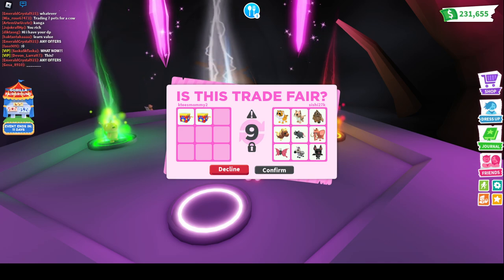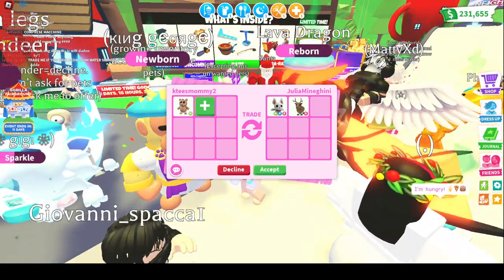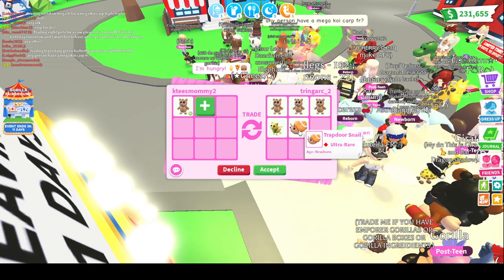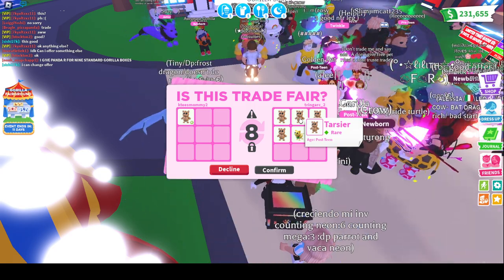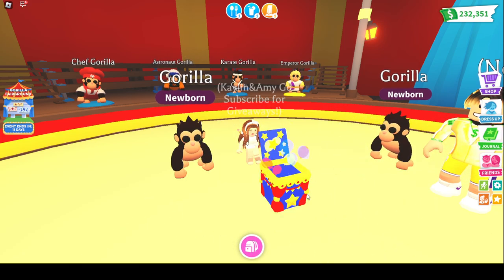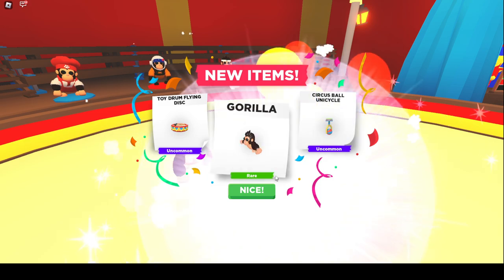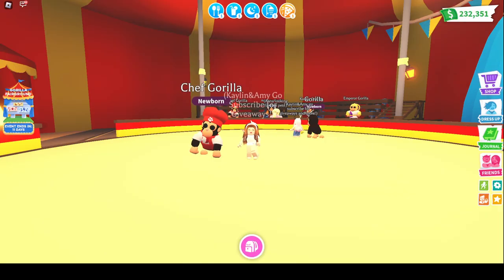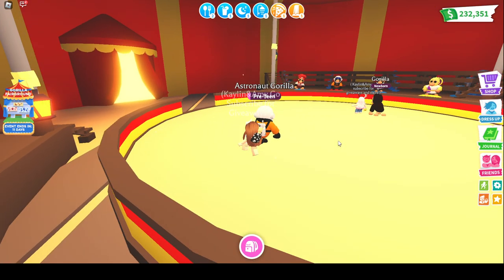Trading NEON Tarsier on Adopt Me! (Roblox)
In today's video, you will see me make and trade a Neon Tarsier on Adopt Me!
Also, I'll open a bunch of gorilla boxes.

Kaylin&Amy :)